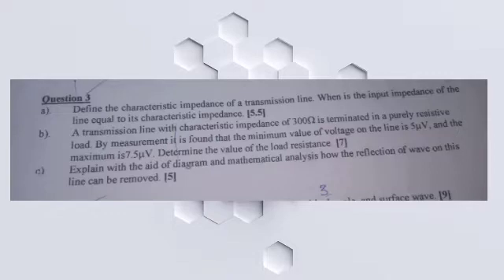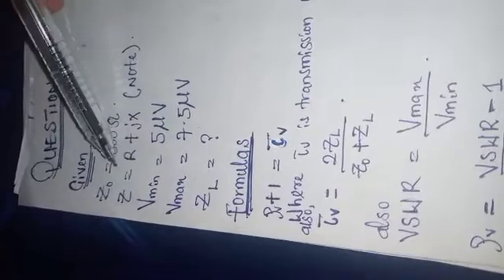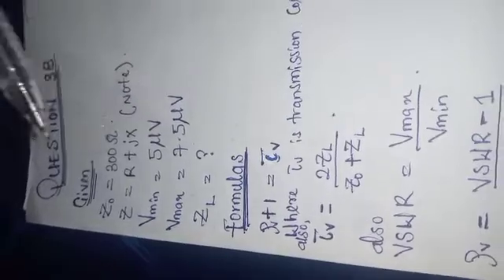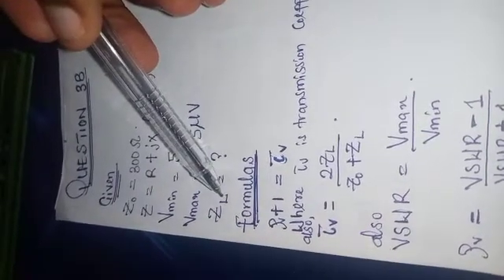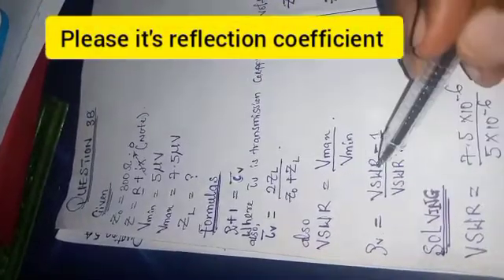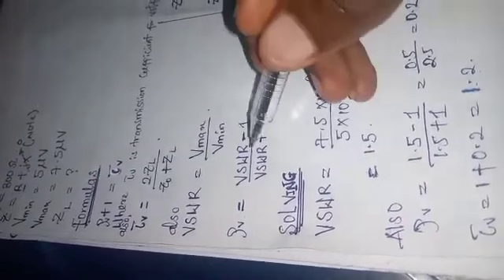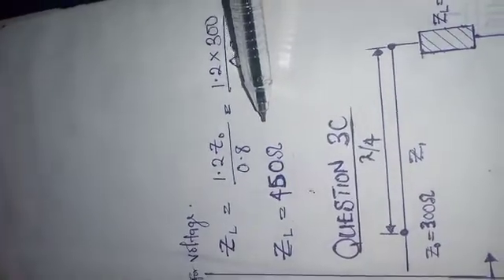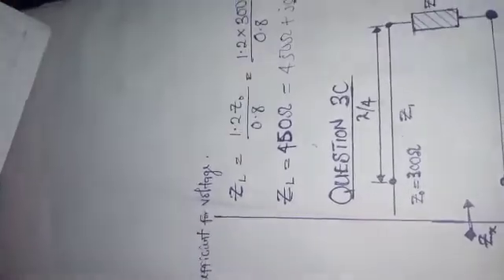load resistance of a transmission line terminated in a purely resistive load with z = 100ohm part 1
2020/2021 Department of electrical electronics engineering Rivers State University field theory past questions.

solving for the load resistance  of a transmission line when the characteristics impedance, maximum voltage and minimum voltage is given

question 3b
A transmission line with characteristics impedance of 30ohm is terminated in a purely resistive load. By measurement it is found that the minimum value of voltage on the line is 5micro volts, and the maximum voltage is 7.5 micro volt. Determine the value of the load resistance.